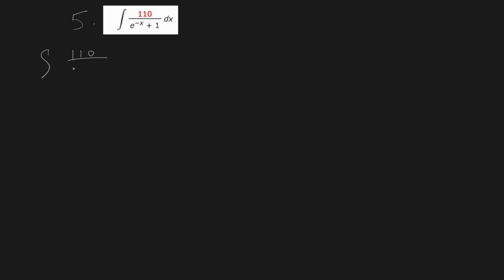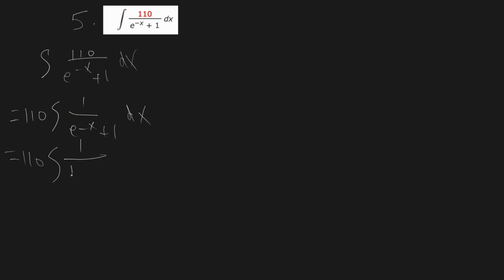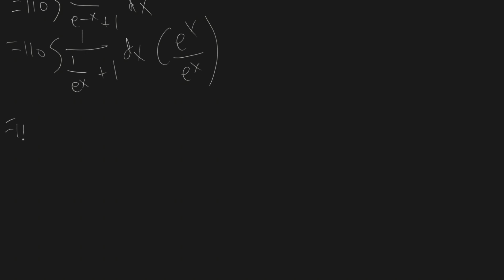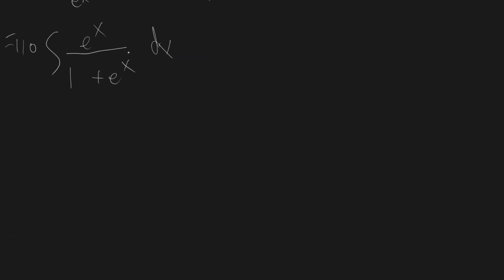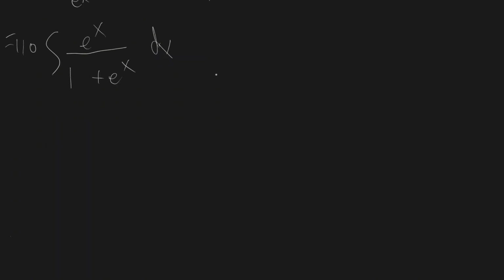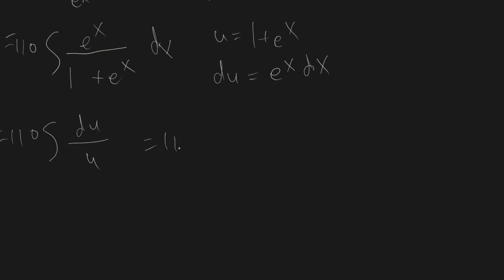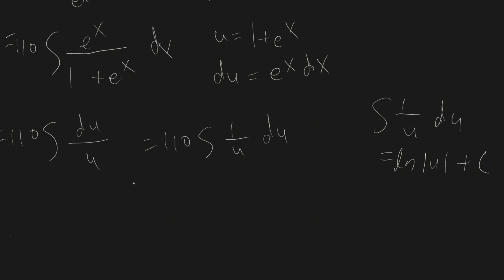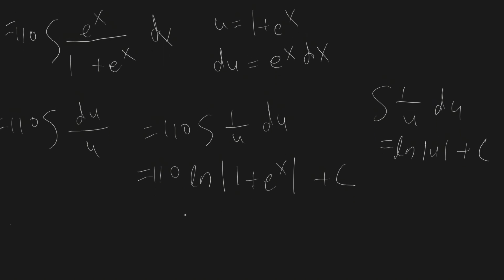integral of 110/e^-x+1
I show how to integrate 110/e^-x+1